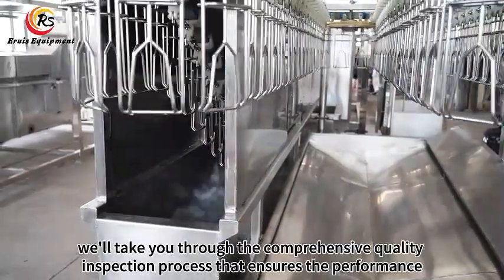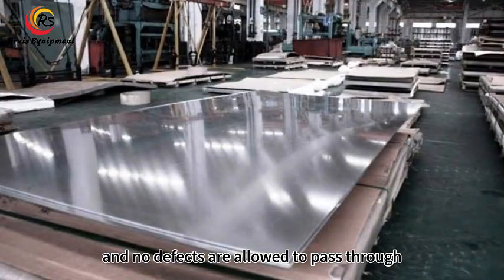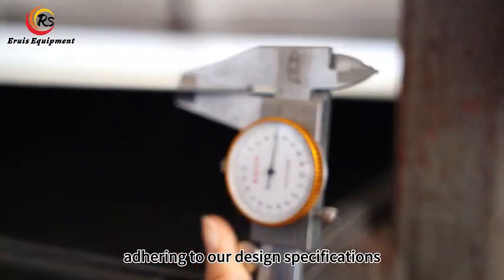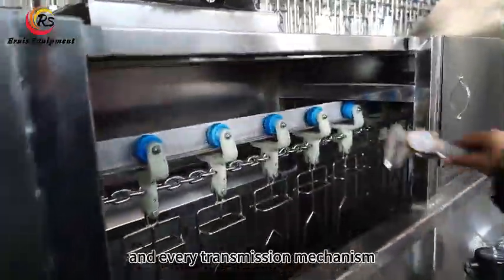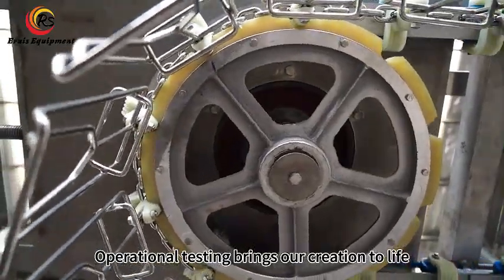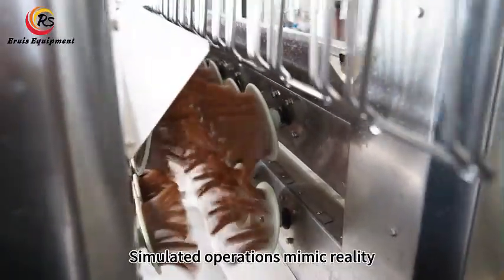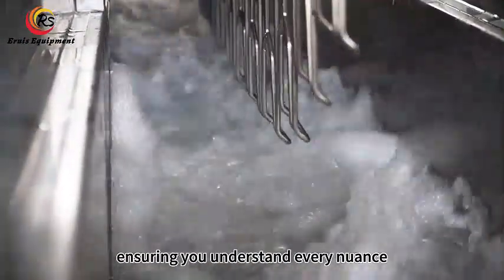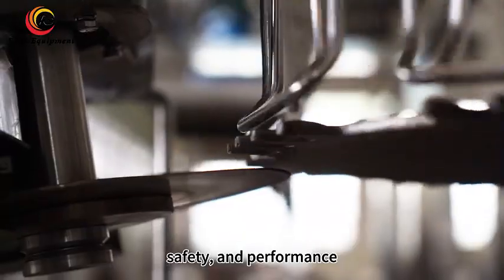The Quality Journey of Eruis Compact Poultry Slaughter Line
Join us as we unveil the meticulous quality inspection process that shapes the Eruis Compact Poultry Slaughter Line. From raw materials to performance validation, every detail matters. Explore how we redefine quality, safety, and performance in poultry processing.